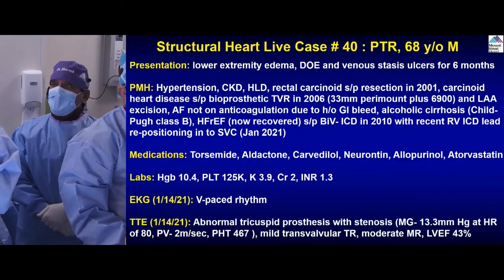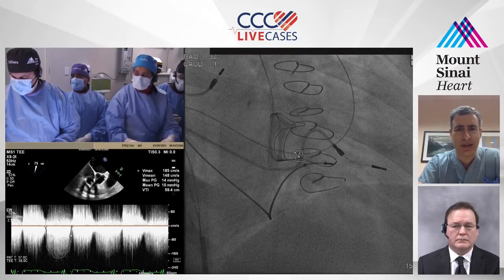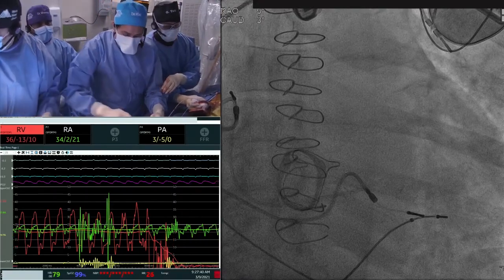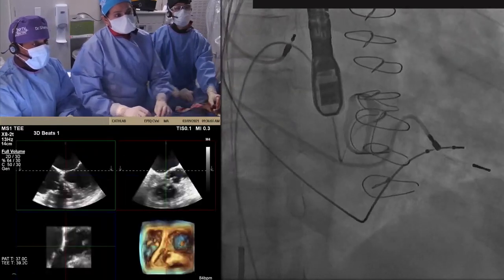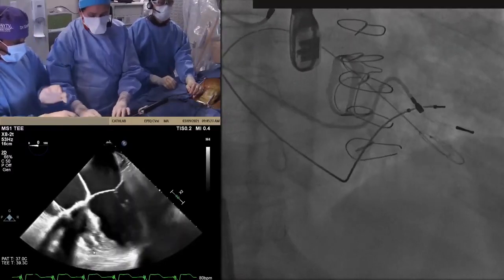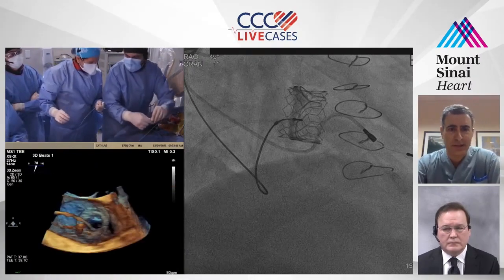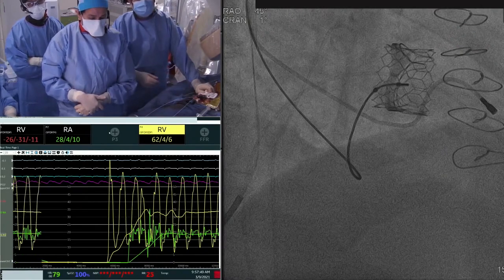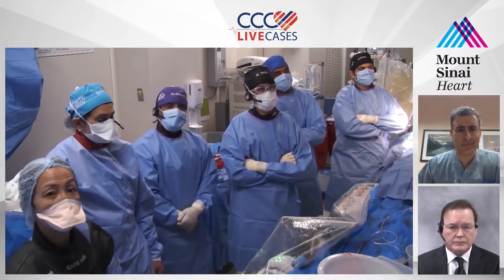(Edited) TVIV using a 29 (+2cc) mm SAPIEN-3 Valve